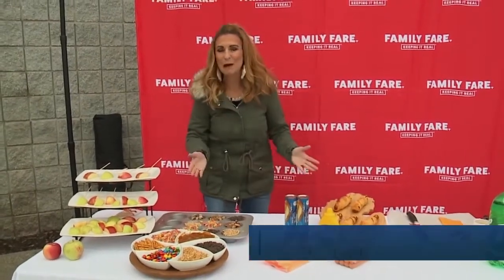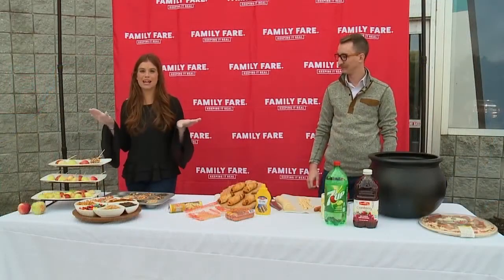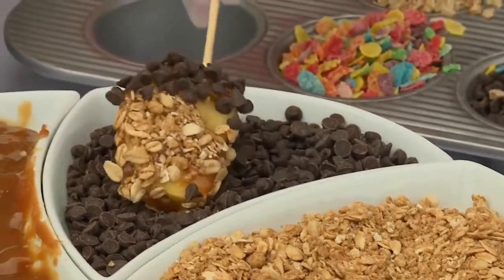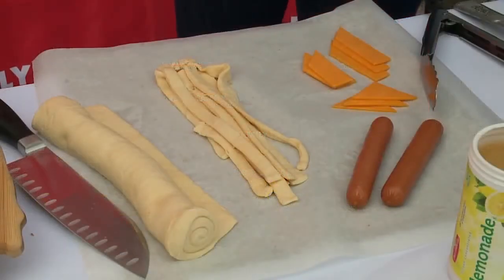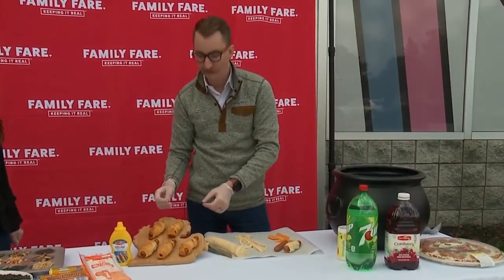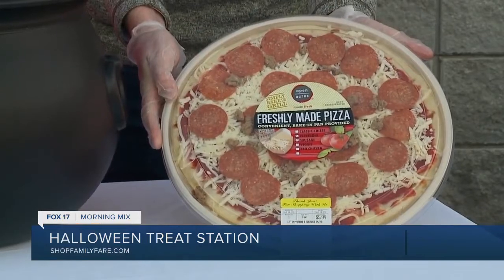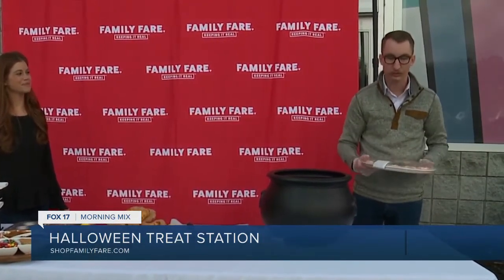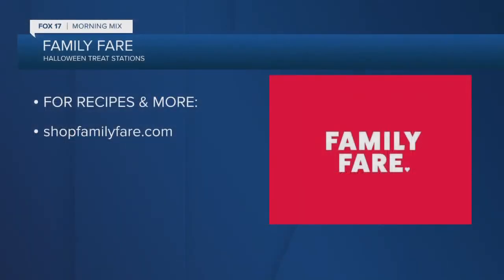Spooky Halloween Recipes from Family Fare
Food plays a big role when it comes to most holidays and Halloween is a spooktacular time to let kids play with their food. Thanks to great meal ideas from Family Fare, families can step up their game this year to make memories at home.

Family Fare chefs and Fast Lane members show how to make a Caramel Apple Station, Witch's Punch, and Mummy Dogs to celebrate the holiday.